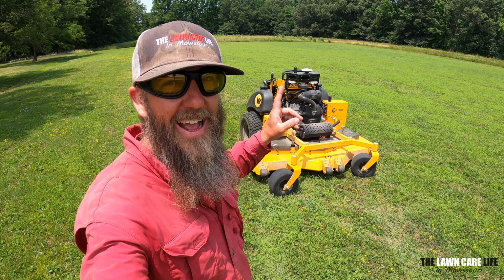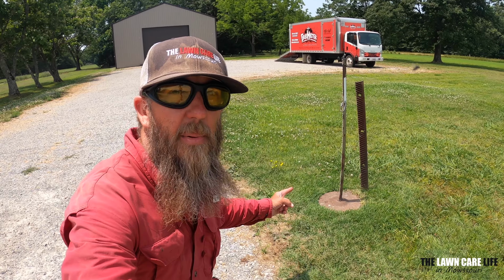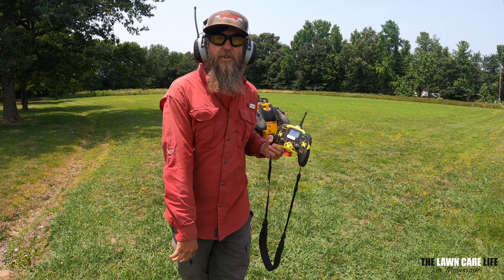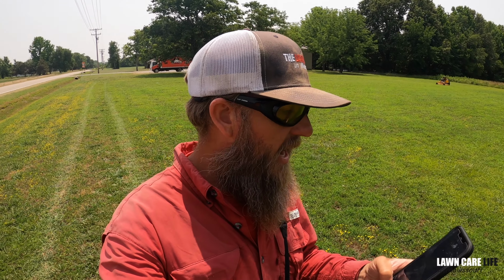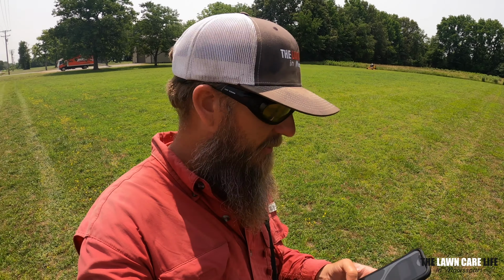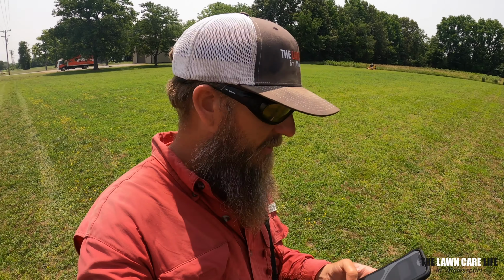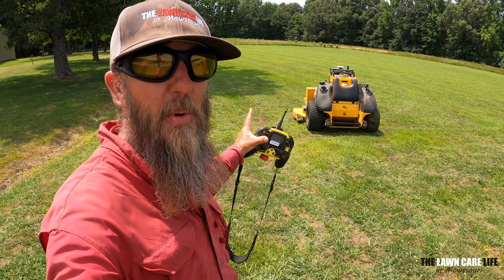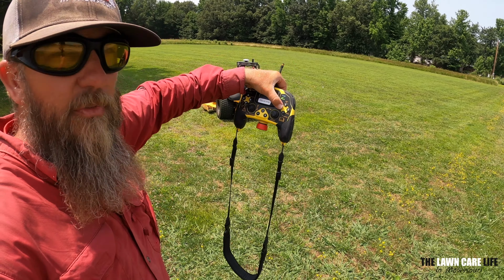ROBOT MOWER - It Mows Without an Operator, but HOW? Here's the SECRET to Wright ZK Autonomous Mower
ROBOT Zero Turn MOWER - It Mows Without an Operator, but HOW?  Here's the SECRET to the Wright ZK Autonomous Mower.  Today, I'm going to reveal the BIG secret to autonomous mowing here in Mowssouri.  Are you ready???